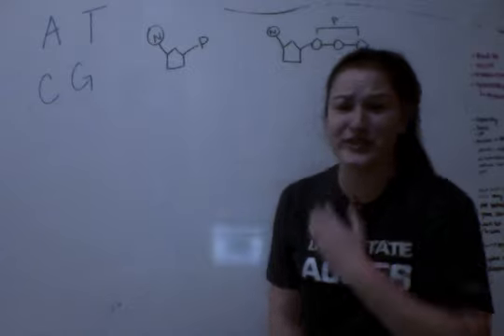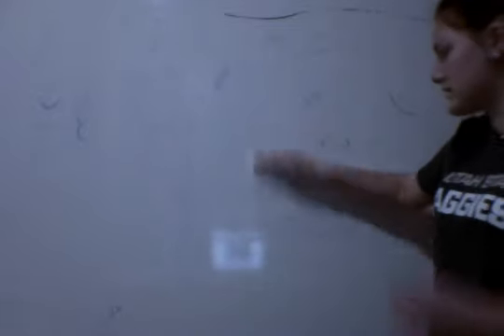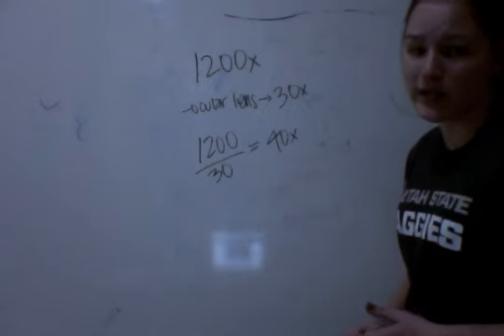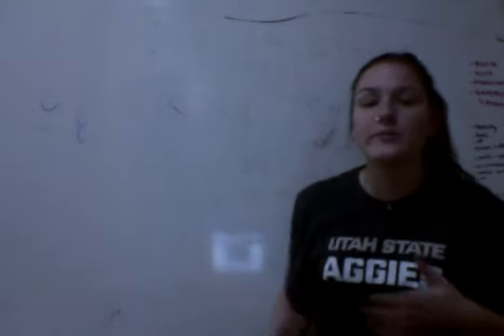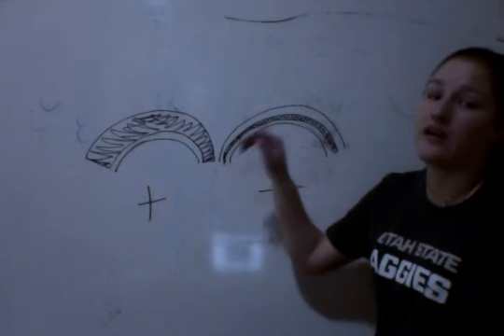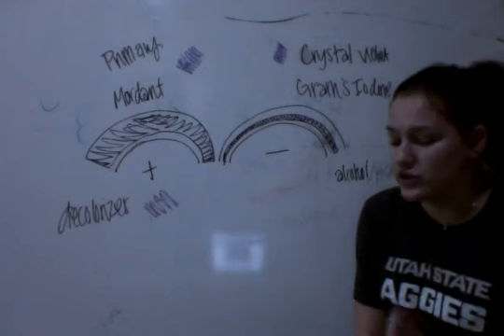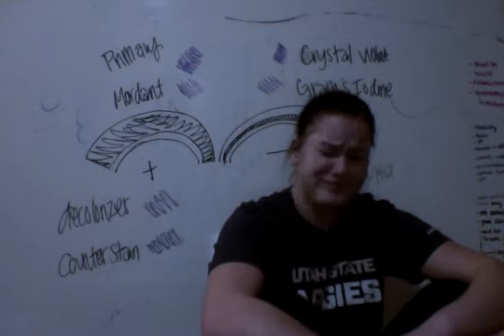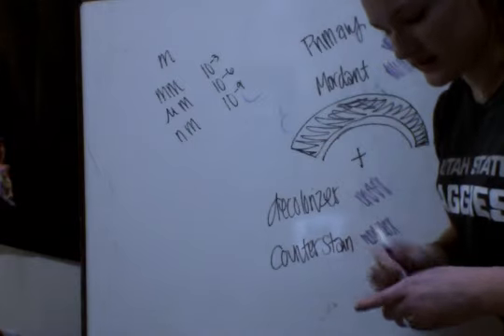Microbiology Exam 1 Review pt. 2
This covers the rest of chapter 2, chapter 3, and an overview.